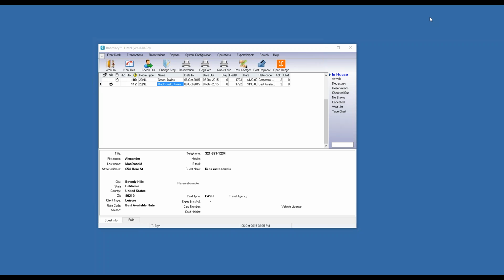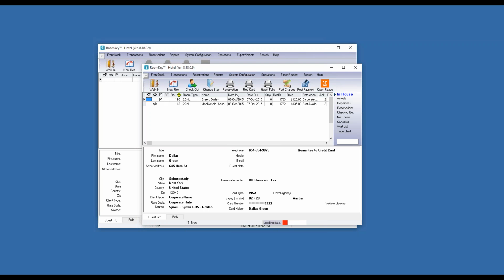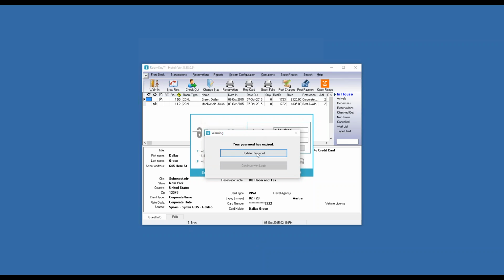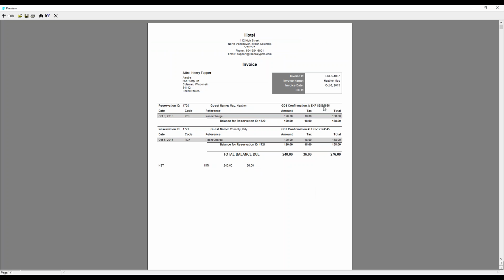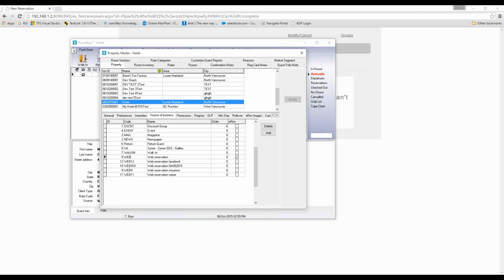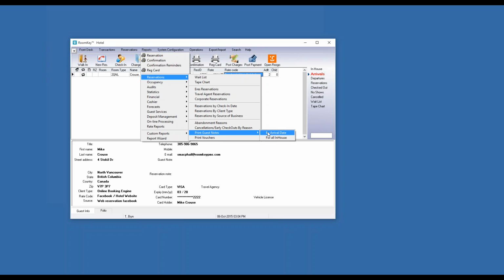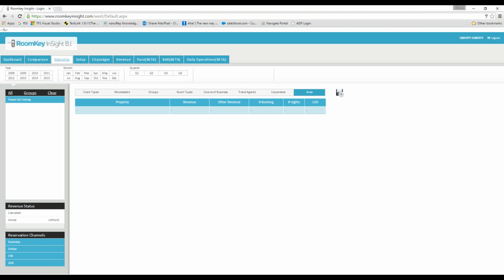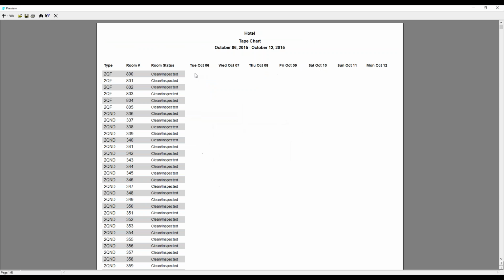Release 8.18.0.1 Overview Webinar